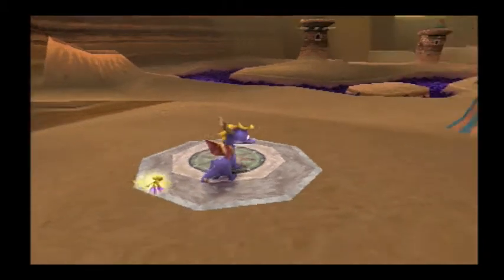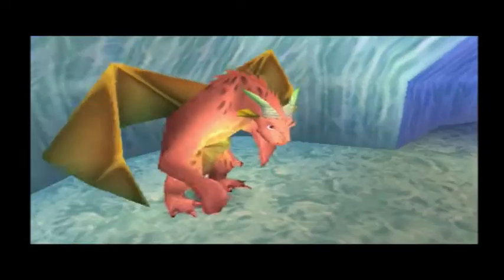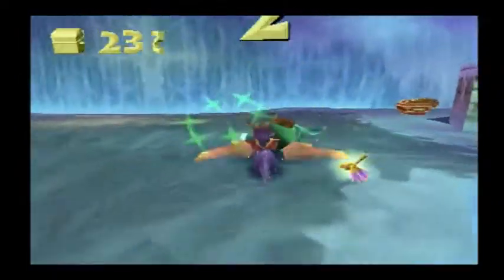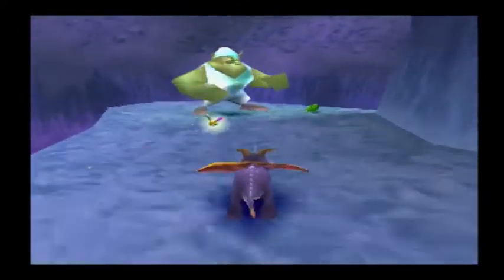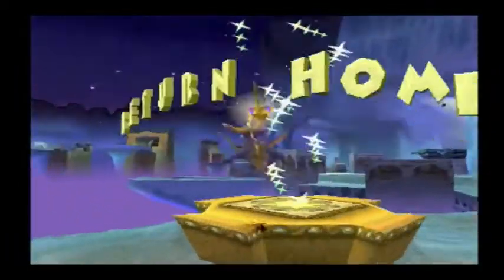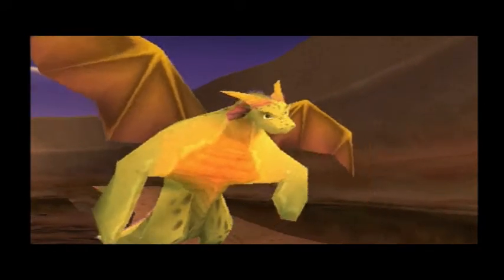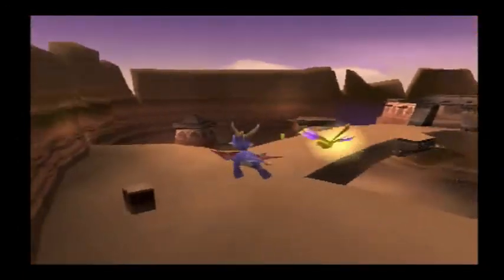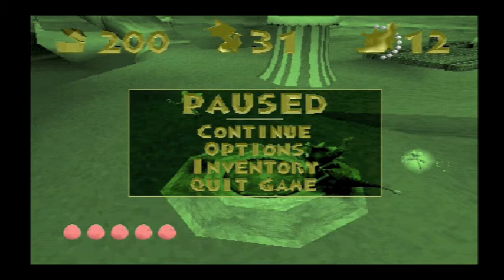Let's Play Spyro the Dragon Part 4. IcyHot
Part 4, getting almost everything done in the Peace Keepers world.

Taking a flight into the night.

Going through the icy Ice Cavern (how can there be such a thing in the middle of a desert?).

And finishing up with Dry Canyon which has a hilarious enemy in it, all I can say is that it features vultures.